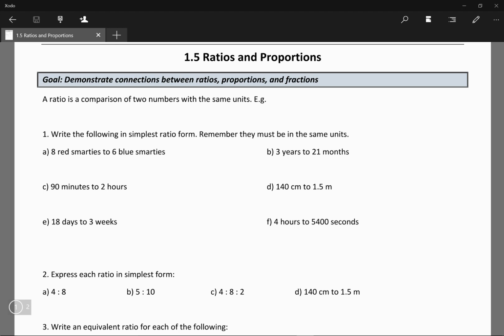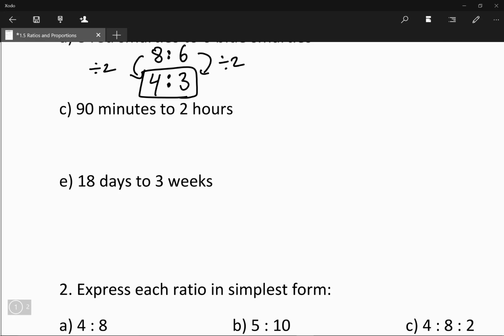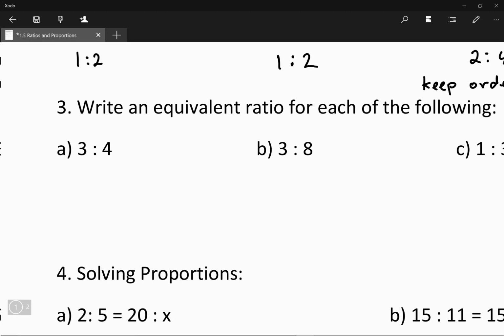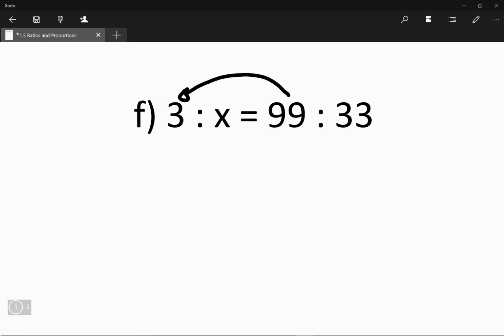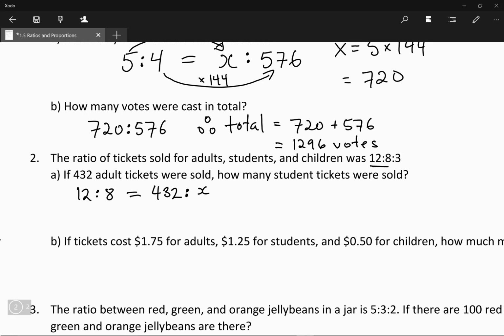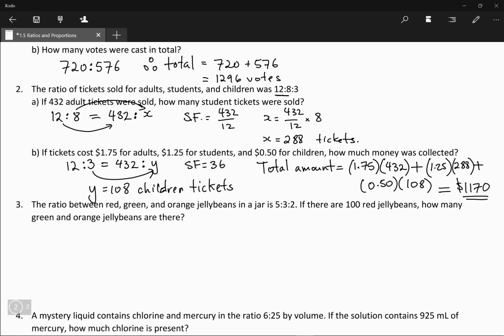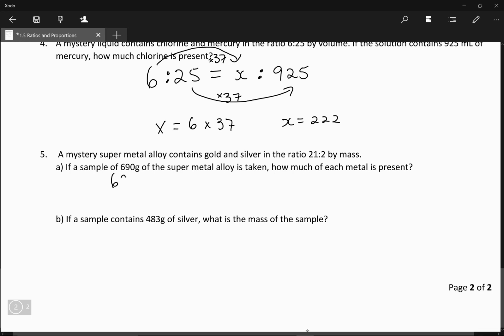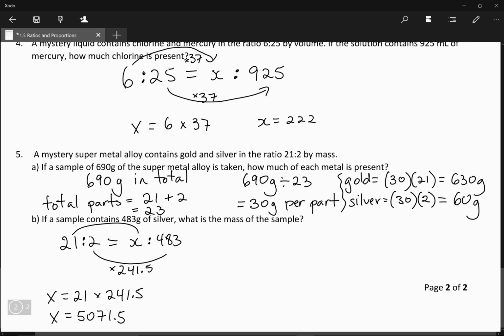MPM1D1 1 5 Ratios and Proportions